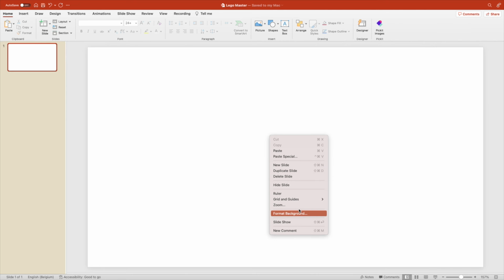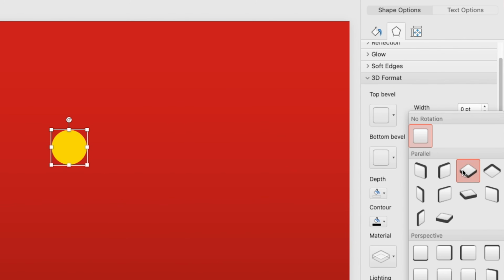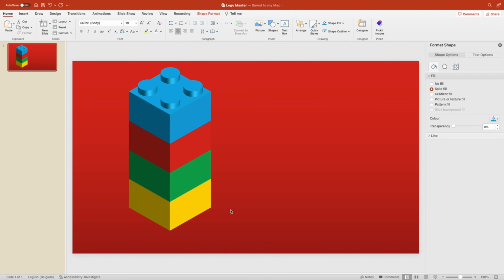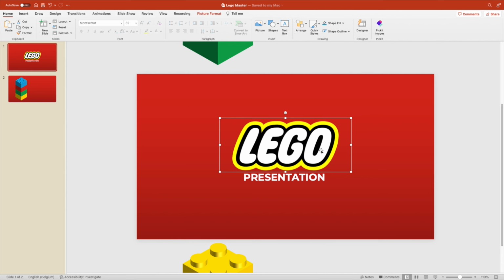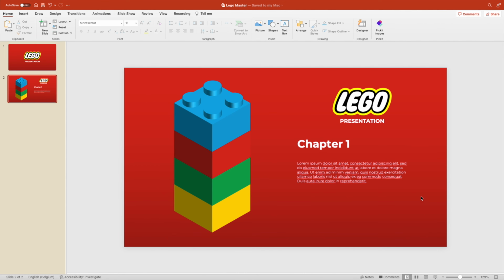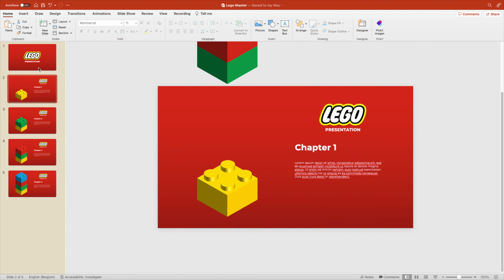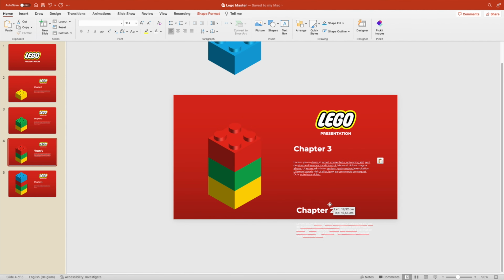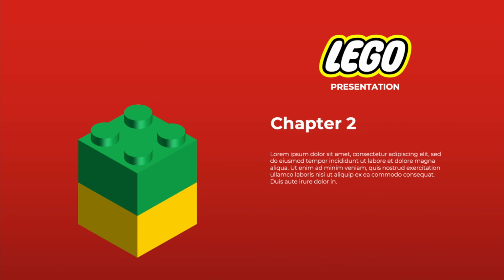I Made Animated LEGO Slides - 100% PPT 🔥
Welcome to our exciting LEGO-inspired animated PowerPoint tutorial! In this step-by-step guide, we'll show you how to bring the beloved world of LEGO to life in your presentations by creating an entire LEGO block right within PowerPoint. Get ready to impress your audience with this unique and engaging visual experience.

In this tutorial, we'll walk you through the process of constructing a LEGO block using PowerPoint's powerful tools and animations. From designing the block's shape and color to adding realistic details, you'll learn how to create a visually stunning LEGO masterpiece that will captivate your viewers.

Key topics covered in this PowerPoint tutorial:

Designing and assembling a LEGO block using PowerPoint shapes and tools
Applying vibrant colors and textures to achieve a realistic LEGO look
Adding intricate details like studs, connectors, and logos to enhance authenticity
Exploring creative ways to integrate LEGO elements into your presentation slides

Whether you're a LEGO enthusiast, a teacher looking to engage students, or a presenter seeking a fresh and interactive approach, this tutorial is perfect for you. Discover the limitless possibilities of PowerPoint as you build and animate a LEGO block that will leave a lasting impression on your audience.

Don't miss out on this opportunity to learn new PowerPoint techniques and unlock the charm of LEGO in your presentations. Watch the full tutorial now and unleash your creativity with LEGO-inspired animations.

Get ready to take your presentations to the next level by incorporating the timeless appeal of LEGO. Watch this animated PowerPoint tutorial now and create an incredible LEGO-inspired presentation that will amaze your audience.